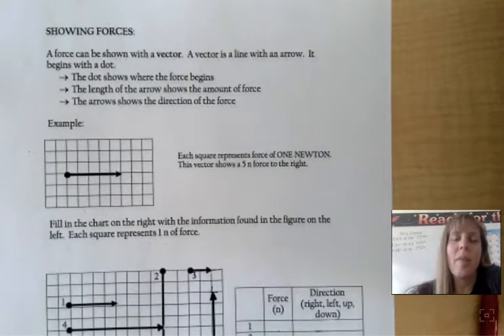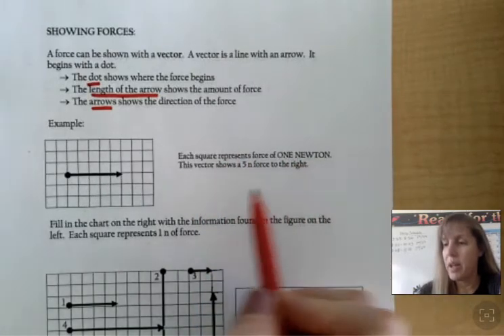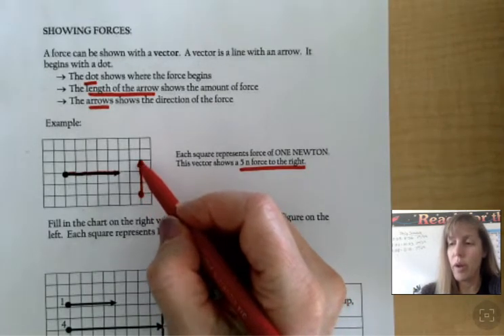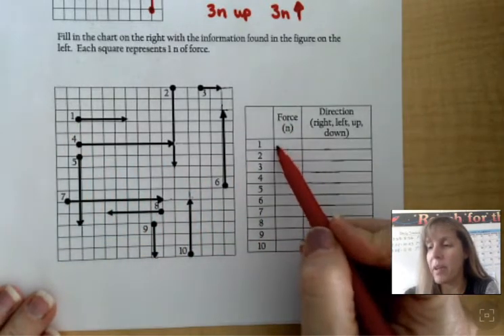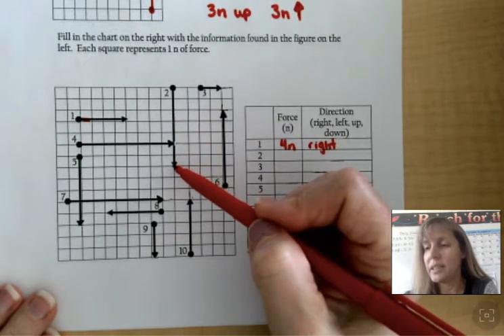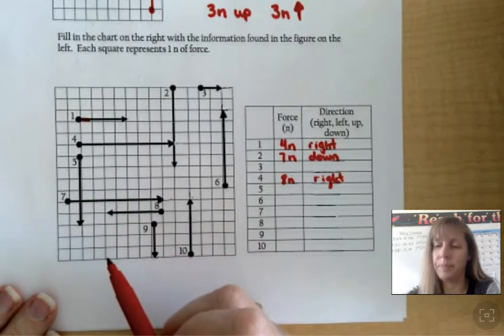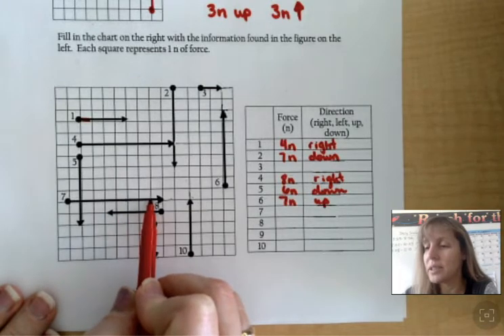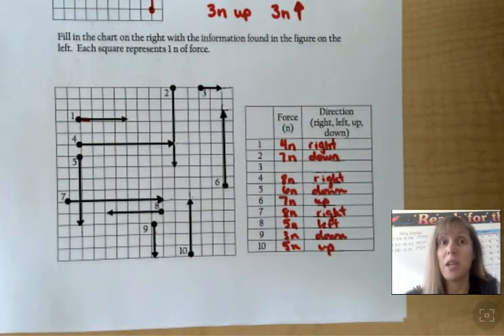practice using force vectors